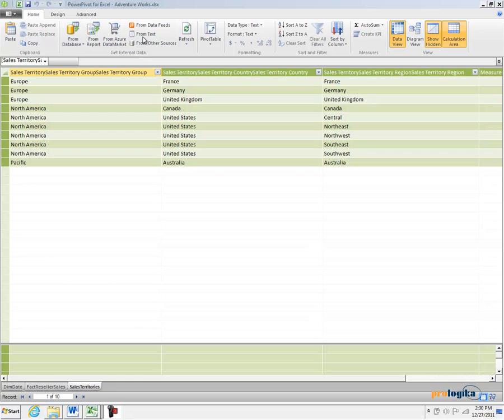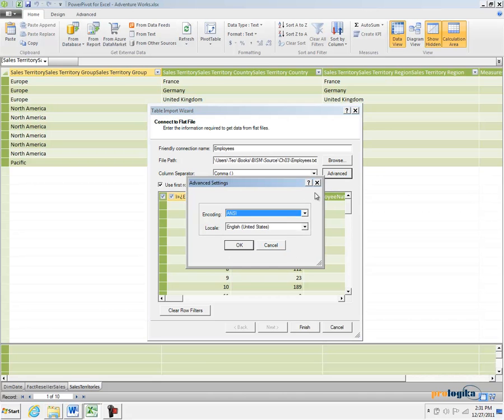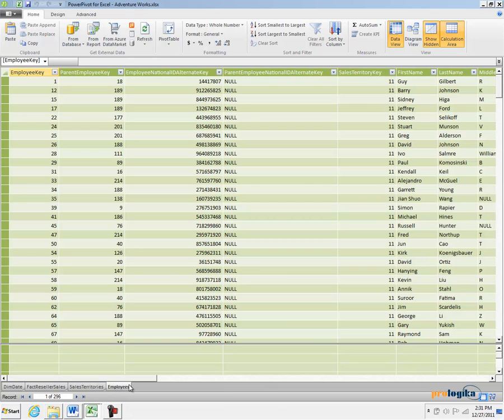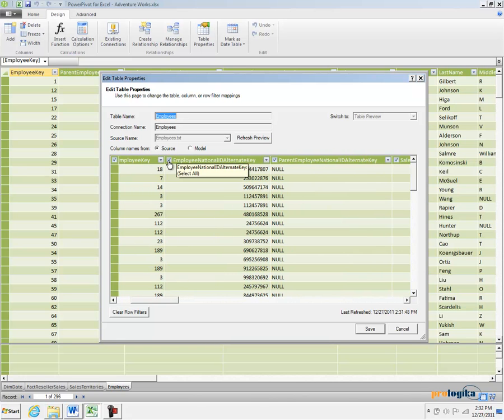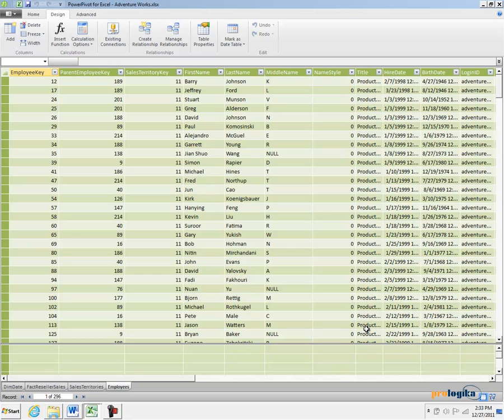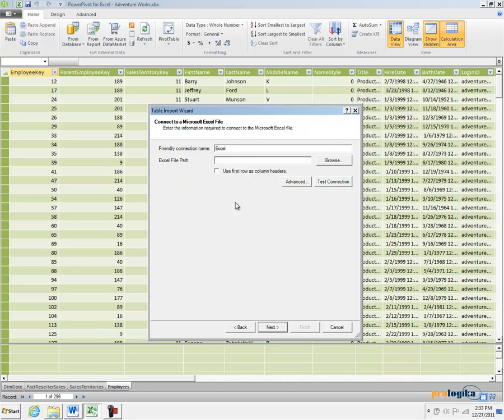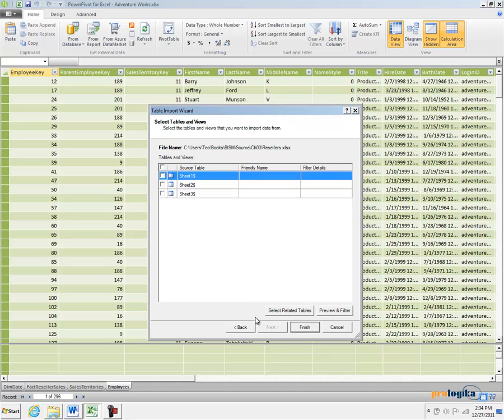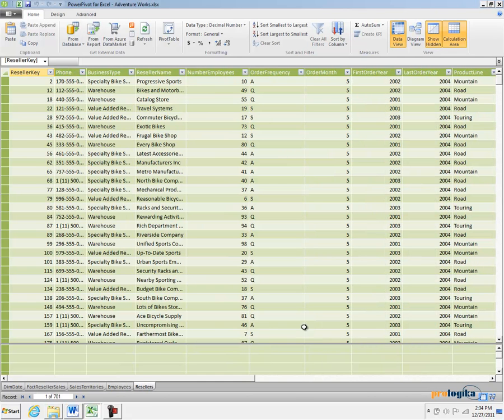3.3.3 Importing From Files